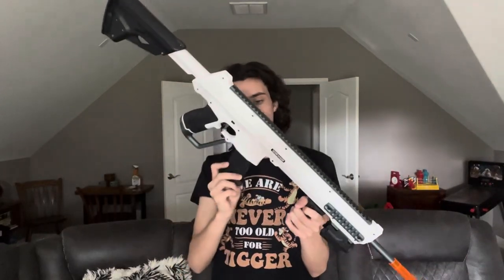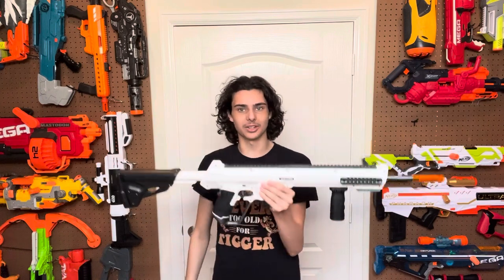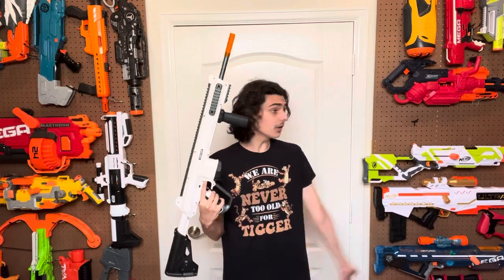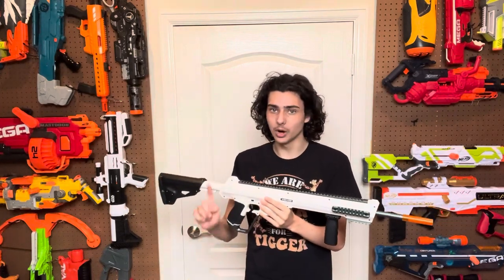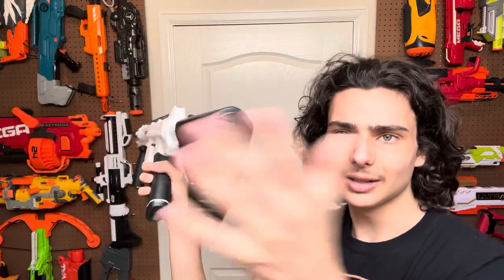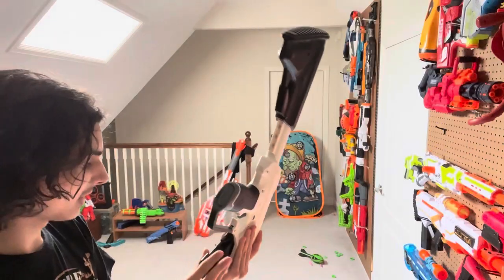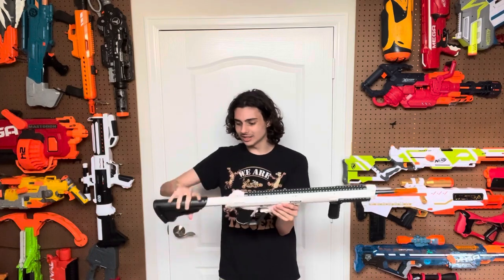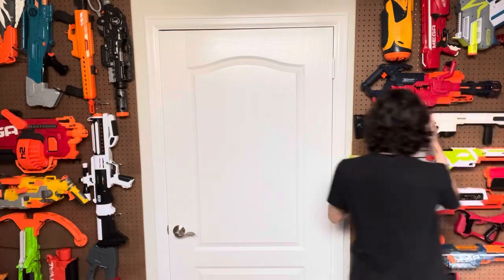The Worker Harrier is terrifying